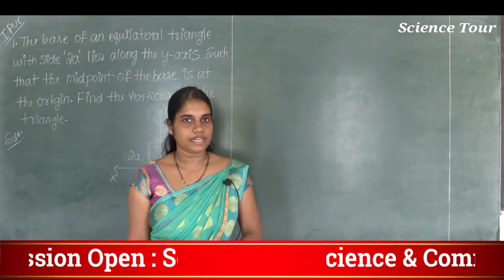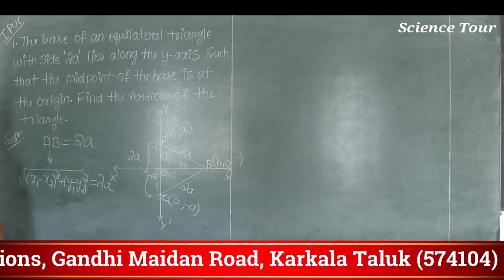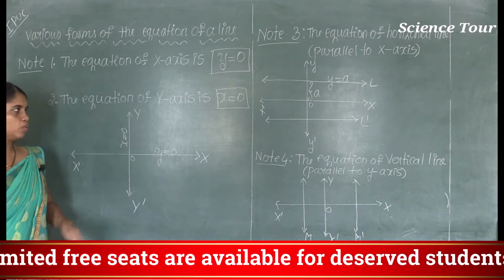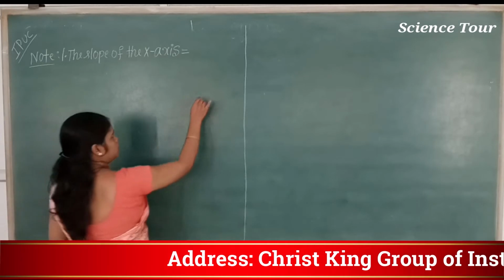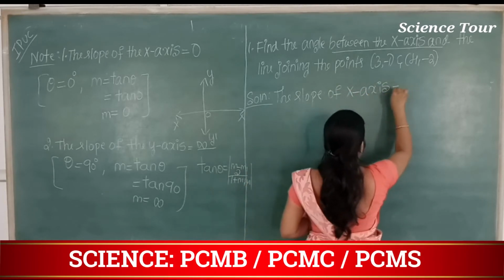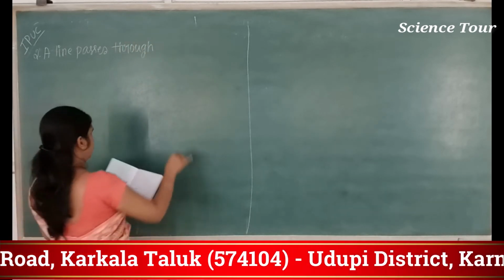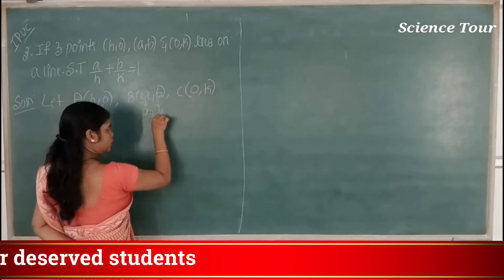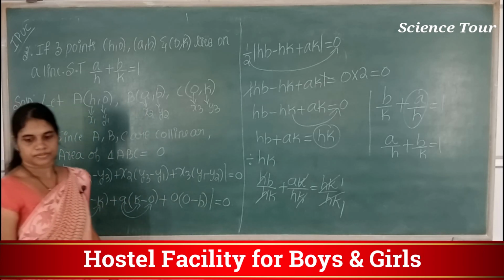1 PUC mathematics | Straight Line (Part 5) | PUC Science Online Class | Mrs Bharathi Nayak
COMMERCE: CEBA/HEBA/EBAS

SCIENCE:  PCMB/PCMC/PCMS